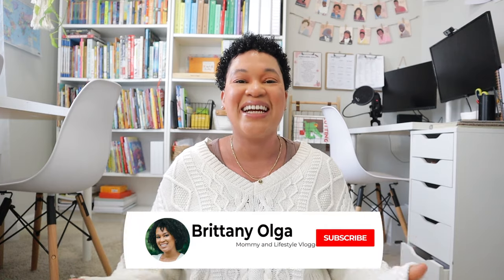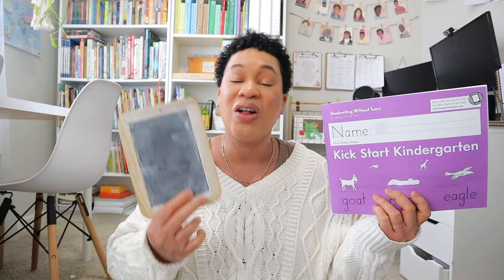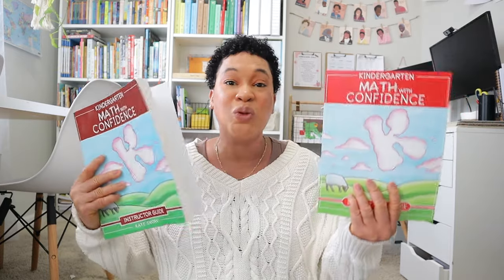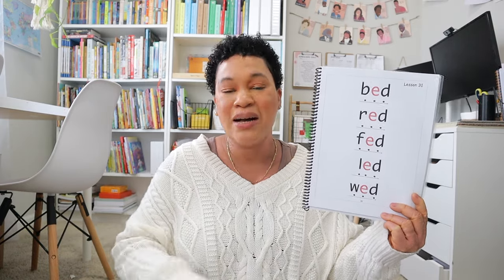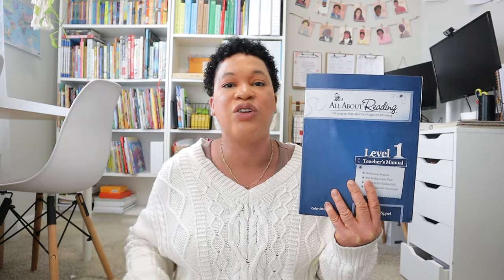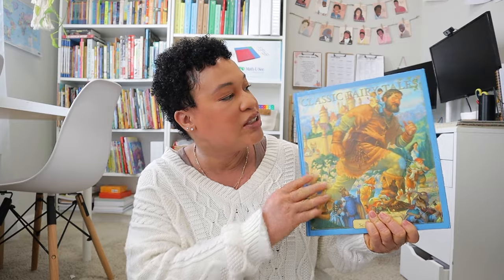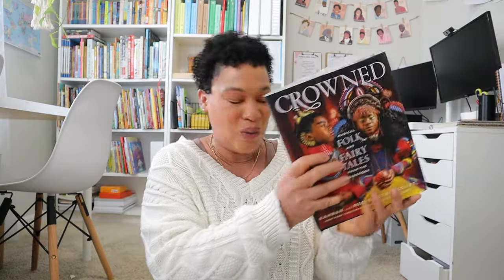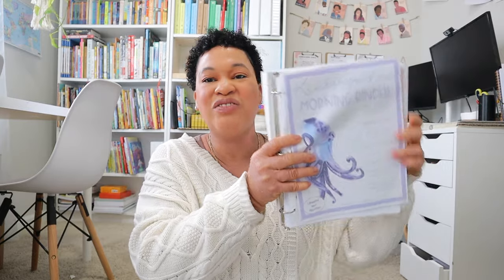KINDERGARTEN HOMESCHOOL CURRICULUM PICKS for 2024-2025 SCHOOL YEAR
It is curriculum week here on my channel. I am so excited to share with you all my curriculum picks for my rising kindergartener, 1st grade, and 7th grade kiddos.